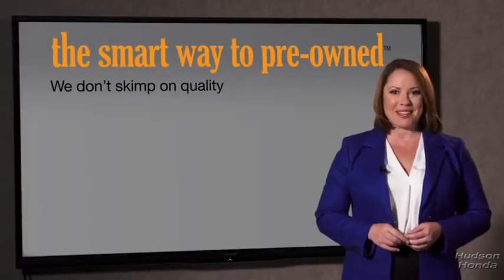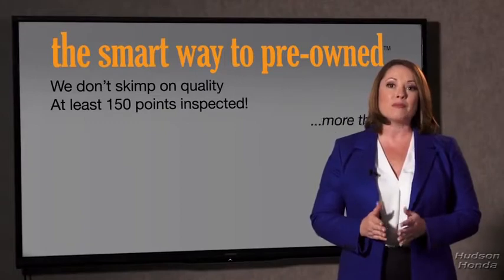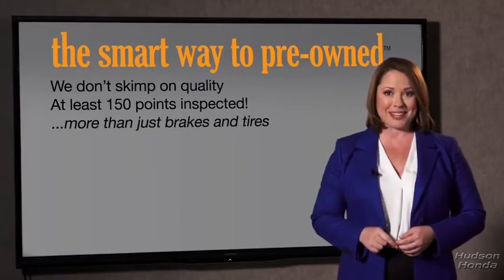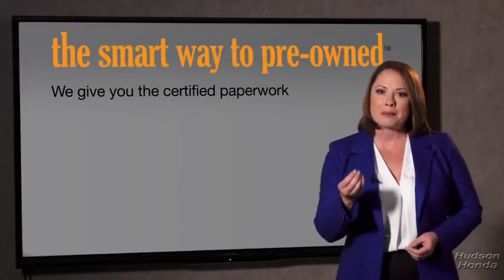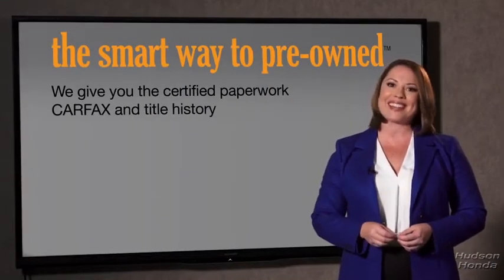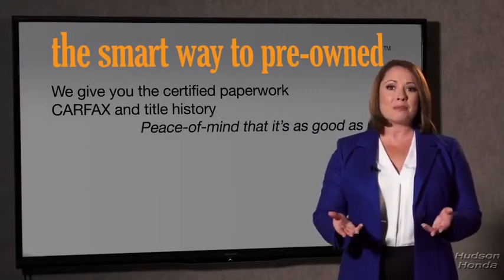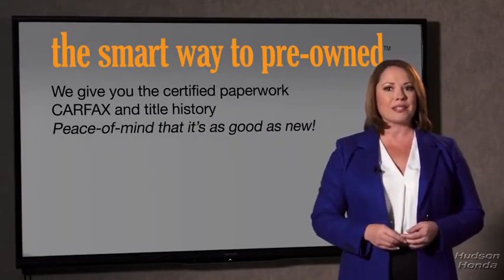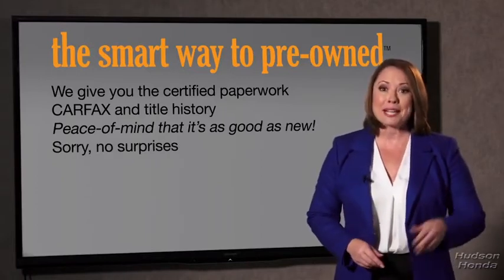2020 Honda CR-V Hudson, West New York, Jersey City, Tenafly, Paramus, NJ H0LH650661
2020 Honda CR-V EX-L - Stock#: H0LH650661 - VIN#: 2HKRW2H80LH650661

Hudson Honda
6608 John F Kennedy Blvd

The Smart Way To Buy! Are you tired of hidden fees and bogus rates ruining your search process? Now theres a way to avoid all of the nonsense. Introducing the smart way to buy from Hudson Honda The advantages of the smart way to buy are endless. There is no pressure throughout your search. You can finally feel at ease when purchasing a car. Since there are no hidden fees there are no surprises or gimmicks revealed when you finally make a decision. Hudson Honda salespeople are direct and value your time so there is no back and forth or confusion. They know its necessary for you to feel comfortable during the buying process and want to be trusted. The smart way to buy is smart for a reason. The team at Hudson Honda does Internet research every day to discover the right price for you. They make sure to look at competitors pricing and numbers from industry experts so you can feel confident that youre getting the best offer possible. The main factors that contribute to your final cost are market value product availability days supply in the market and the product age color and equipment. Its easy to feel secure with the smart way to buy. This SUV gives you versatility style and comfort all in one vehicle. Why spend more money than you have to? This Honda CR-V will help you keep the extra money youd normally spend on gas. Simply put this all wheel drive vehicle is engineered with higher standards. Enjoy improved steering superior acceleration and increased stability and safety while driving this AWD HondaCR-V EX-L. Youve found the one youve been looking for. Your dream car.